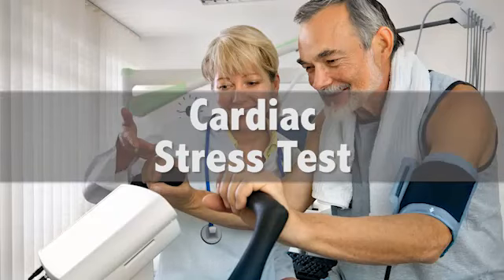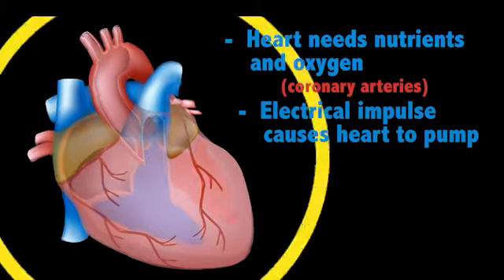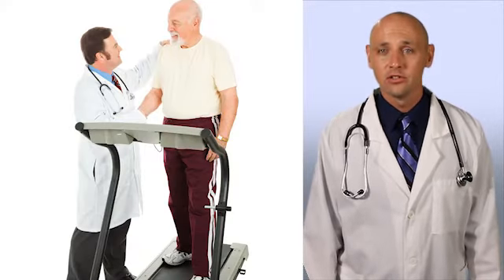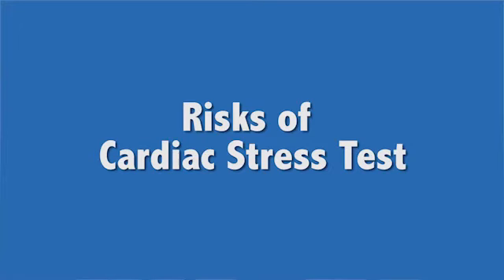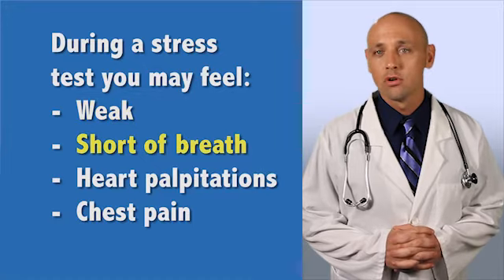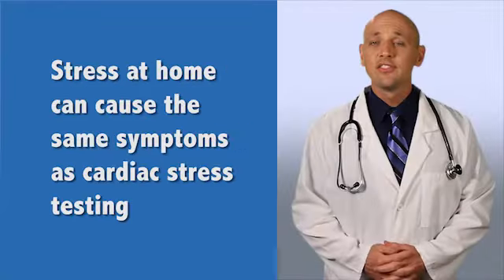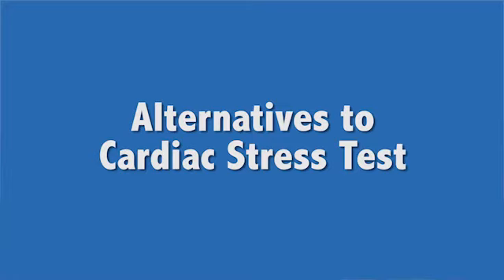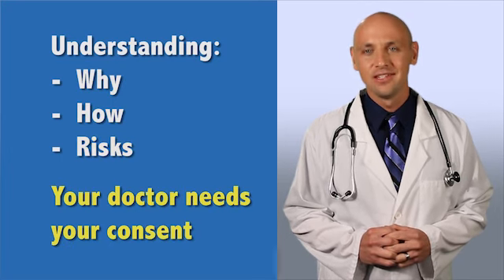What is a Cardiac Stress Test and why would you need one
You have chest pain and go to the ER thinking you might be having a heart attack. The doctor tells you the blood tests and EKG look normal but they want to run further tests on your heart. They suggest a cardiac stress test procedure on a treadmill. This video will help you understand why it might be needed and how it is completed.